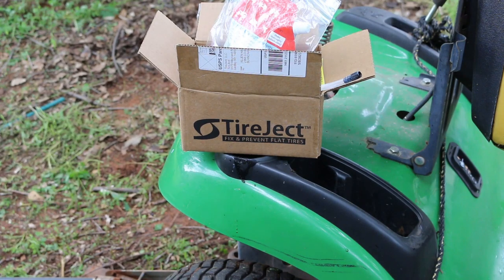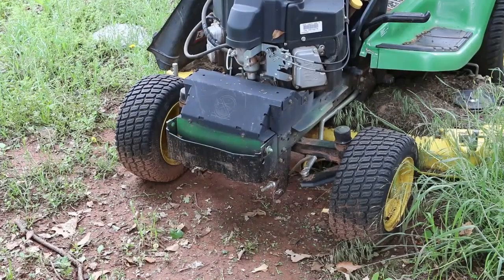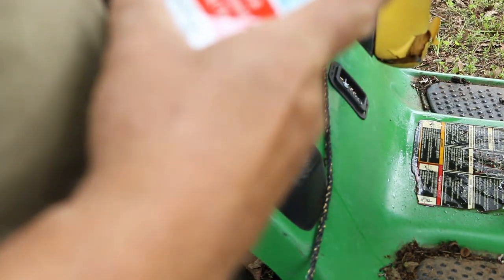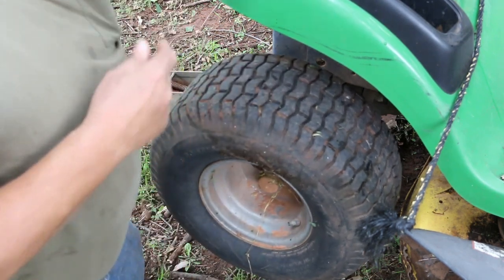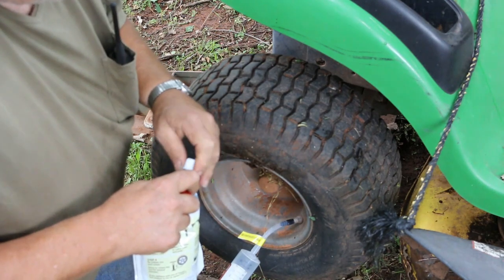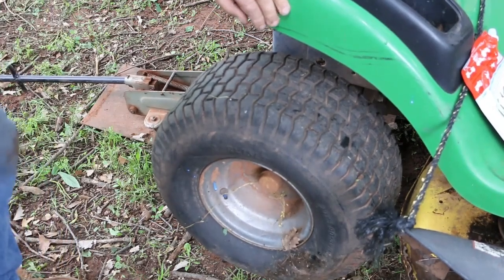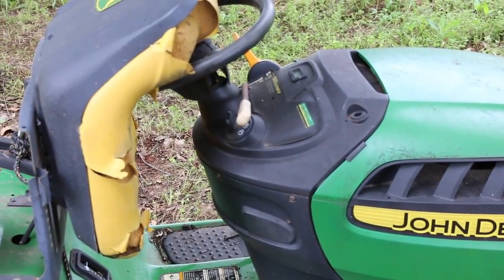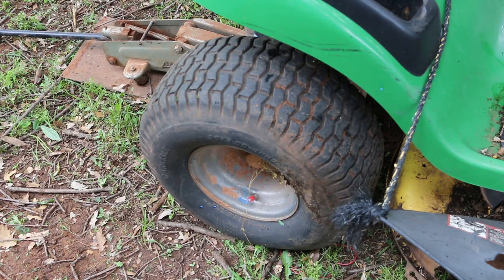Tire Repair on a leaky tire, trying a new product out to see how it works, TireJect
Tire Repair on a leaky tire, trying a new product out
 to see how it works, TireJect